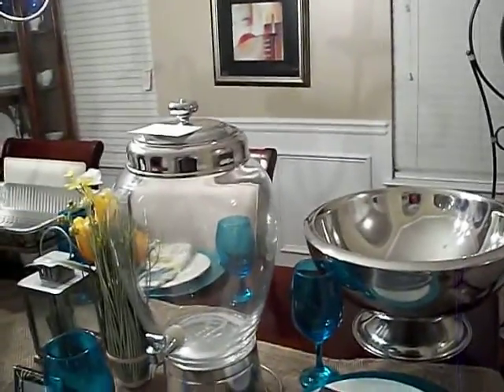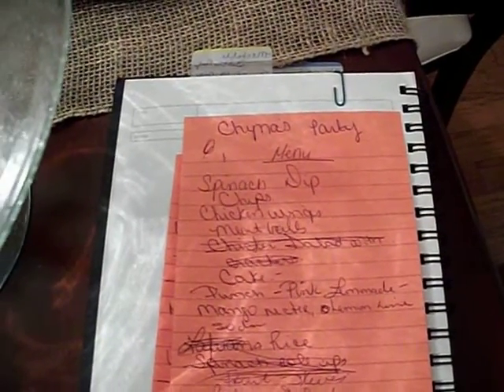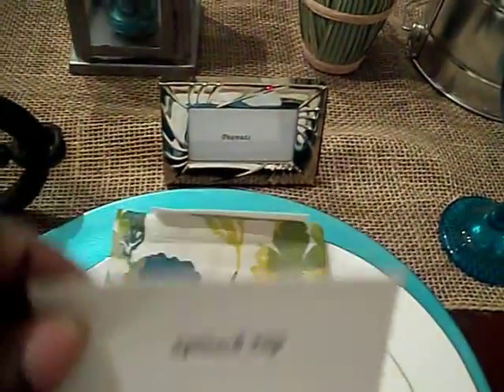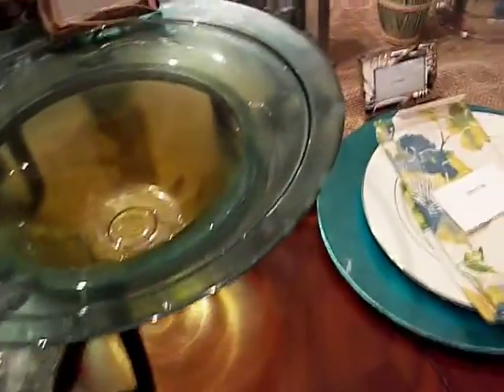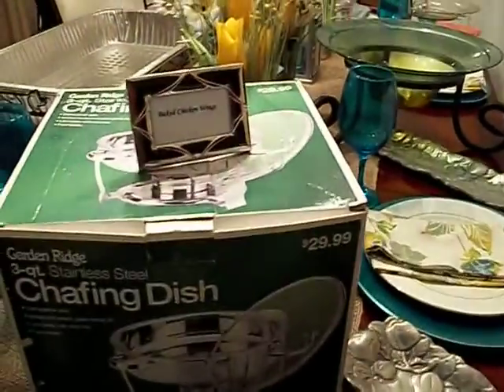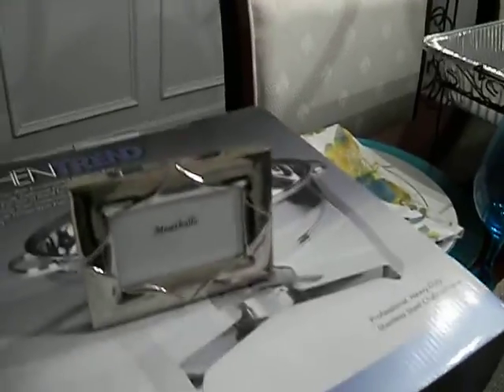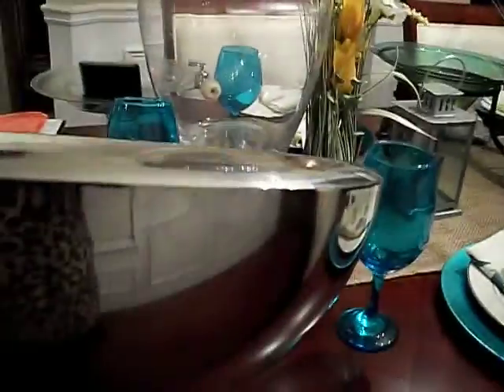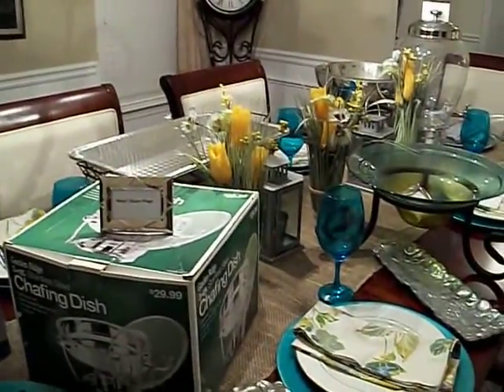Preparing for the Party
In this video, I share with you how I plan and prepare for parties that I am hosting. I hope you enjoy.